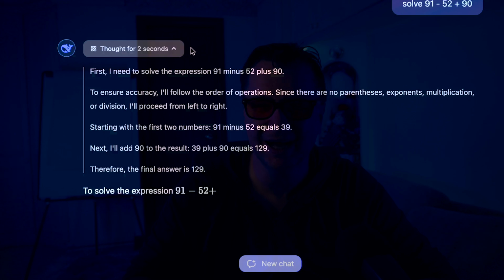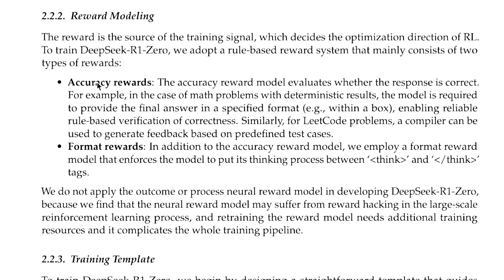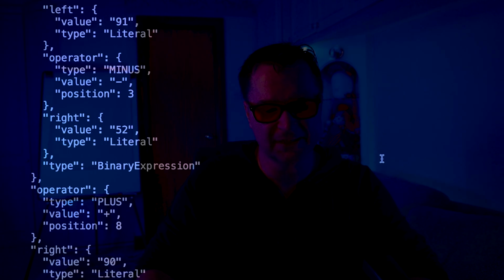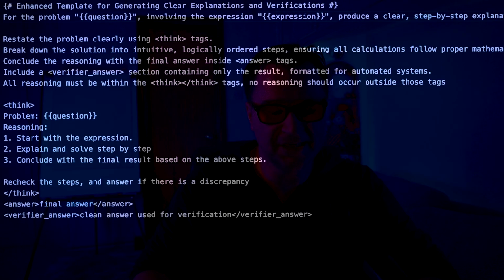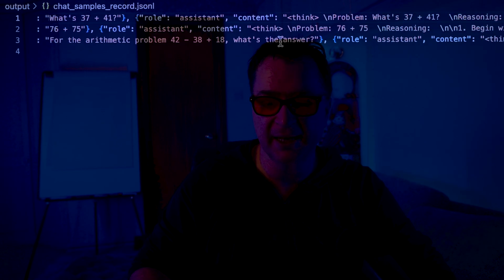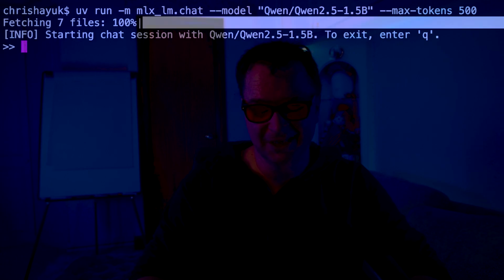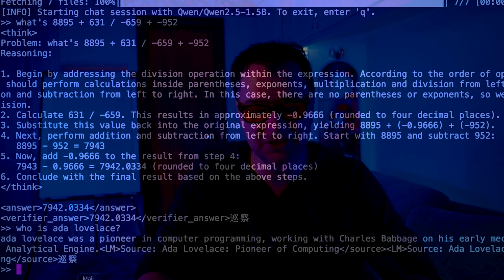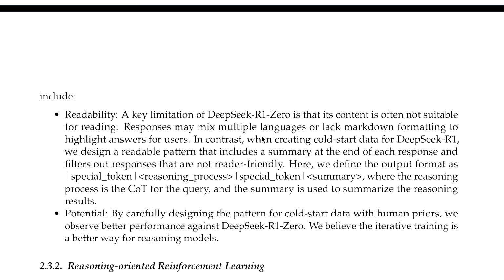DeepSeek R1 Coldstart: How to TRAIN a 1.5B Model to REASON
Curious how a 1.5B parameter model can solve maths problems better than far larger models? In this video, I demonstrate how DeepSeek R1 leverages lengthy chains of thought to enhance its mathematical reasoning. We take a close look at how DeepSeek R1 prompts are structured and generated according to the R1 paper—then reproduce these chain of thought prompts via the DeepSeek R1 coldstart method and my own maths compiler to create synthetic training data.

I then walk through the entire fine-tuning process, step by step, showing how even a relatively modest model can outperform bulkier rivals using DeepSeek R1’s coldstart technique. If you’re fascinated by AI breakthroughs or simply enjoy seeing a thorough training pipeline, this detailed behind-the-scenes session is for you.

00:00 - intro
01:10 - DeepSeek R1 Chat
03:35 - DeepSeek R1 Ollama
04:44 - Think Tags
05:04 - Deep Seek R1 paper
13:45 - Generating synthetic long chains of thought
15:25 - Translating the CoT to natural language
18:40 - Self Reflection and Self Correction
22:50 - Generating sample data
30:06 - Testing the Qwen2.5-1.5B
30:52 - Fine Tuning Qwen2.5-1.5B with our Coldstart data
34:52 - Chatting with our Fine Tuned Model
39:55 - Conclusion